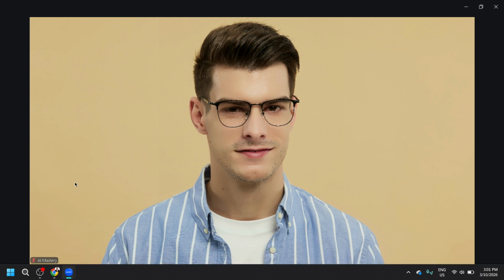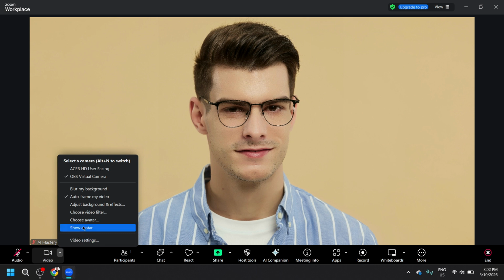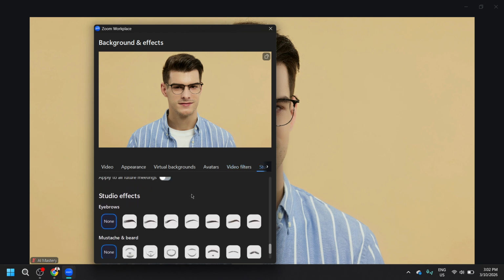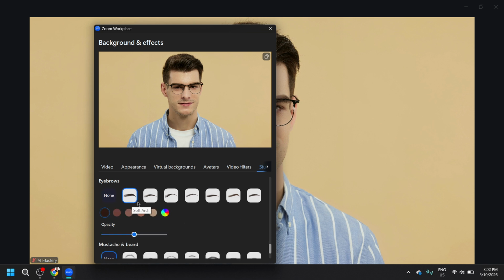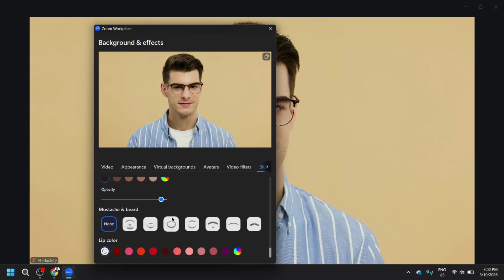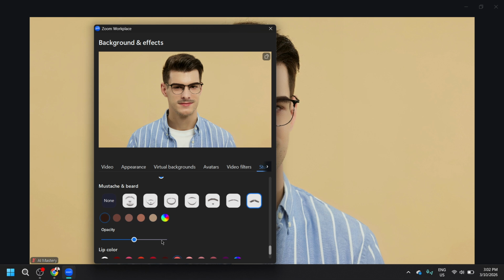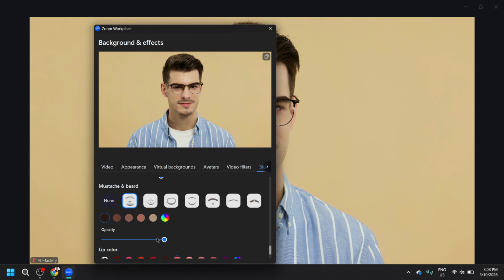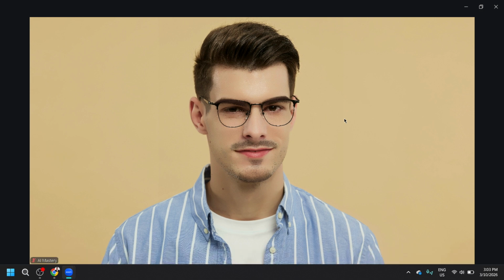How To Use Zoom Studio Effects Filters Easy Guide (Full Guide 2026)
In this video, we discuss how to use Zoom studio effects to touch up my appearance and easily look better on Zoom. By exploring these fun Zoom features like virtual makeup Zoom and Zoom eyebrows, you can fully customize your Zoom webcam settings. This Zoom tutorial will show you exactly how to apply these Zoom video effects to enhance your virtual presence.

00:00 Intro
00:13 Overview of studio effects features
00:24 Accessing zoom video options
00:33 Finding choose video filter
00:44 Opening background and effects settings
00:52 Locating studio effects
01:03 Downloading effects resources
01:12 Previewing camera feed and options
01:20 Adjusting eyebrow styles and colors
01:29 Using opacity for natural look
01:36 Exploring mustache and beard options
01:44 Setting and adjusting lip color
01:52 Monitoring changes in live preview
01:58 Tip: Importance of front-facing lighting
02:08 Tip: Reducing opacity for subtle effect
02:14 Tip: Optimal camera placement
02:20 Tip: Fine-tuning in waiting room
02:27 Applying effects to future meetings
02:34 Resetting settings to default
02:38 Note: Effects only apply in Zoom
02:44 Summary and final advice